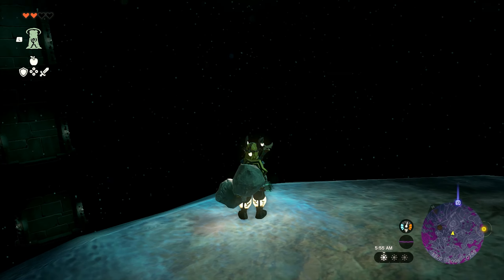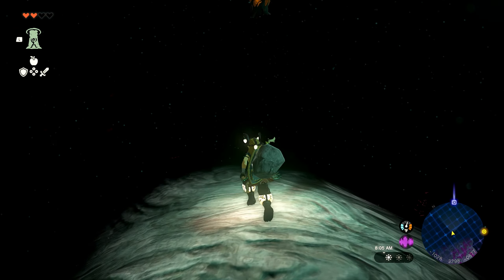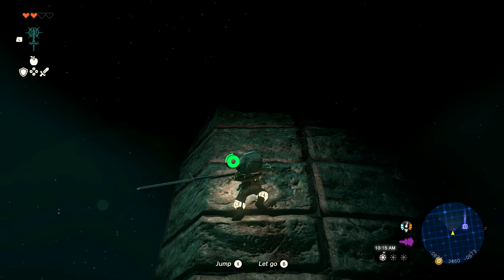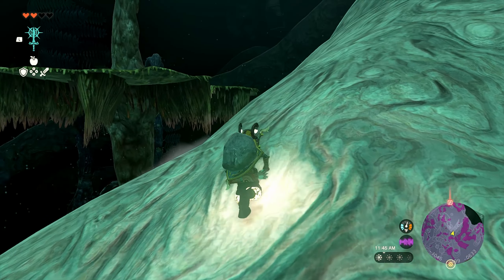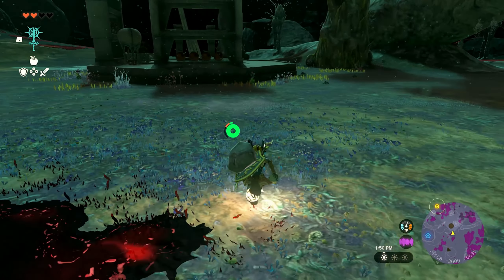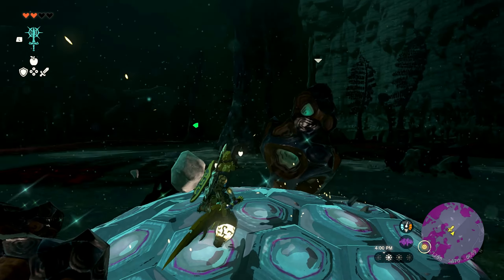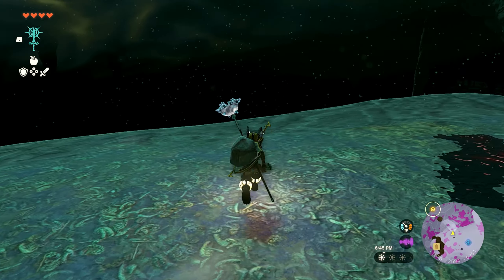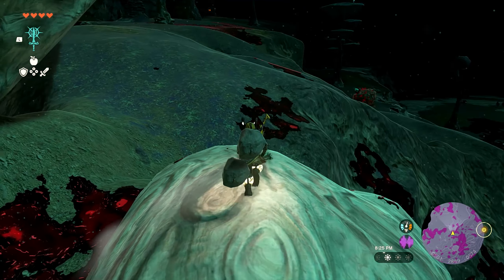Tears of the Kingdom pt 63 - Duality of a Scooter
I personify the phrase, "I'm a genius! Oh no!"

This will be a 100% walkthrough of Legend of Zelda: Tears of the Kingdom, but there are a few caveats to what I'll consider 100%. I'll be completing all Shrines and Lightroot locations, Collecting all armor in the game, and a large majority of some other collectibles we'll see throughout the adventure.
I'll be attempting to complete all side quests, but there is one that is too tall of an ask with no reward for completing it.
I will not be collecting all Korok Seeds. With there being 1,000 in the game this is too much for me to attempt to finish in a timely manner. I'll state my reason for not doing as much throughout the adventure, possibly even repeating myself at times on the matter.

Very much in the same style as my Breath of the Wild playthrough, I will be attempting to record and upload as much of this game as quickly as possible. As such I may not get to comments or question in a timely manner, but you can still ask them and I will do my best to follow up on them.
This section is for time stamps I feel are noteworthy for exploration:
0:00 Hi! I'm a buffer before any important things happen!
5:57 Ikatoayam Lightroot
6:30 Back to Exploration
8:52 U-nazohso Lightroot
9:14 Back to Exploration
Thumbnail art done by Layzee Loaf
Keep in touch via the social media!